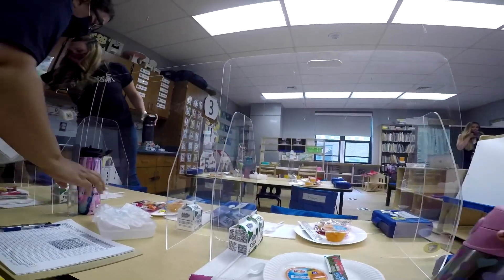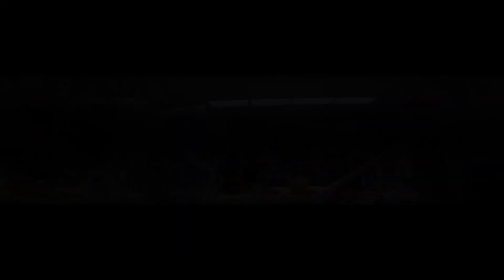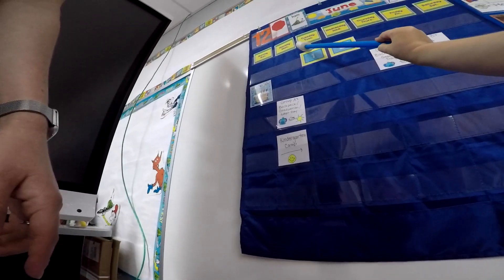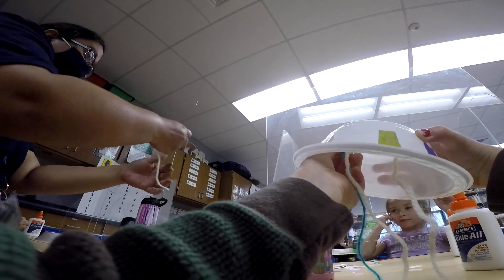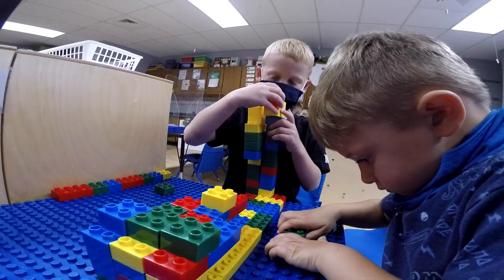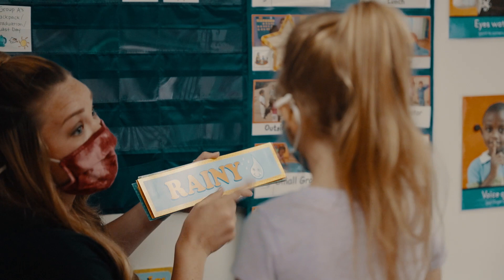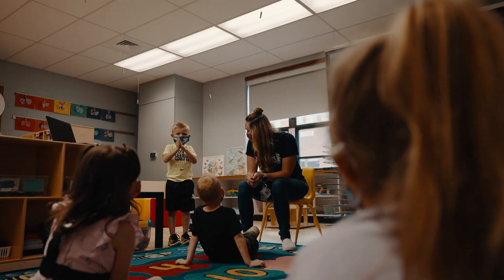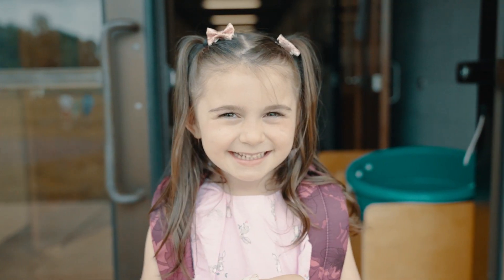Pre-K Counts, CSIU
Pre-K Counts is a high-quality preschool program that provides a solid foundation for children to learn. Children enrolled in the program are excited about school and become better students. Experience a day in the life of one of our students through this short video.